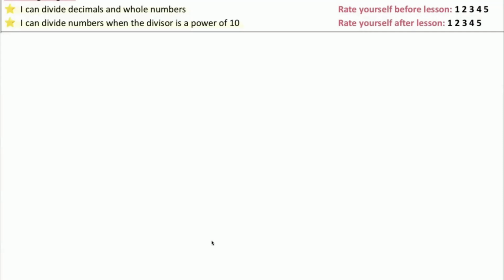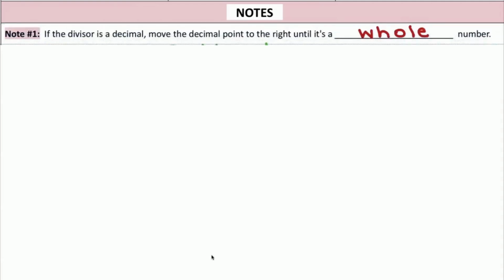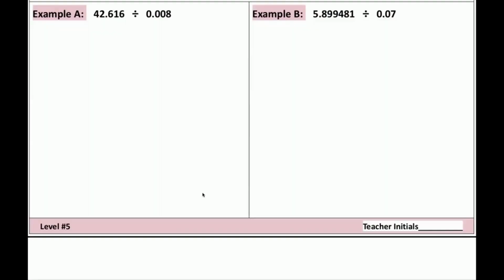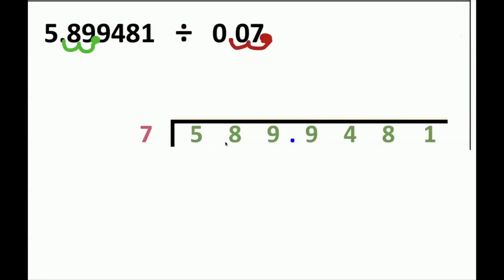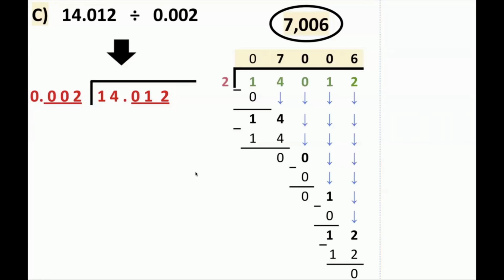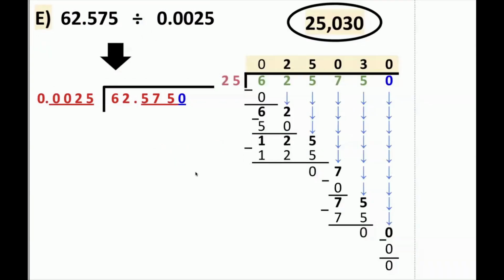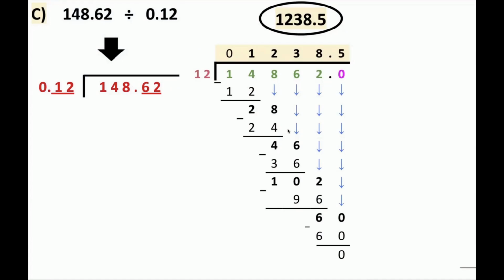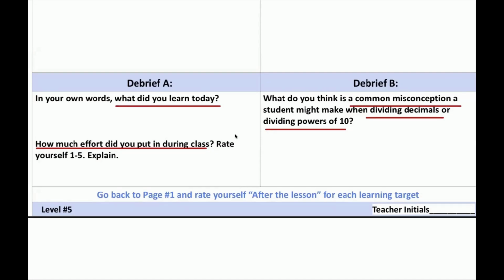Dividing Decimals ✏️ Level #5 of 5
📘 TEACHERS: Full Long Division & Dividing Decimals set (all 5 leveled lessons + assessments + self-checking escape room)

⭐ *Need help with Long Division & Dividing Decimals?  You are in the right place* !

✏️  How to divide numbers when the divisor is a power of 10
✏️  How to divide decimals and whole numbers

✅  Flipped Classroom
✅  Sub Plans
✅  Absent Students
✅  Test Prep
✅  Homework
✅  Intervention
✅  Summer Work
✅  Enrichment
✅  Maternity/Paternity Leave
✅  Extra Credit

5.899481   ÷   0.07